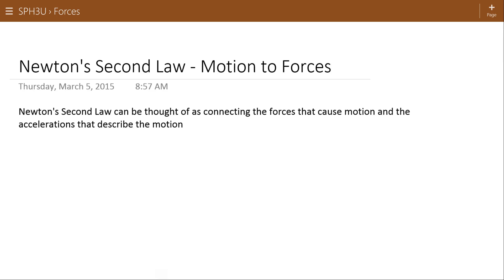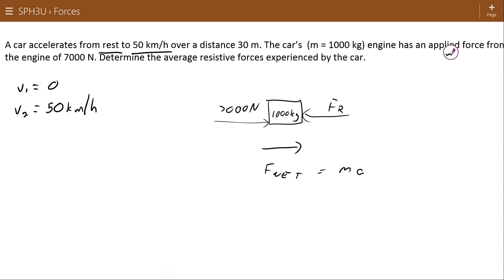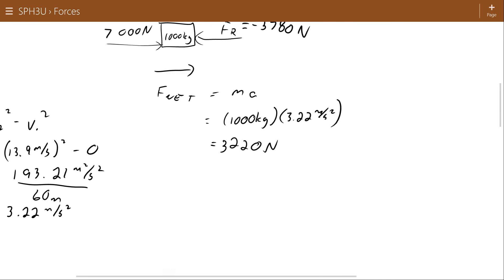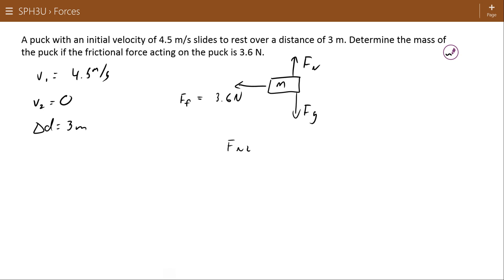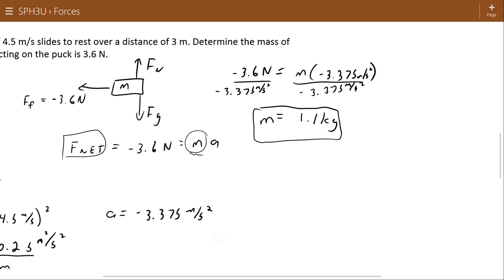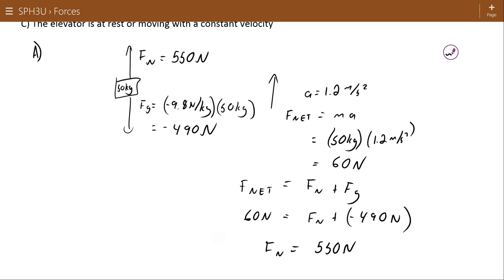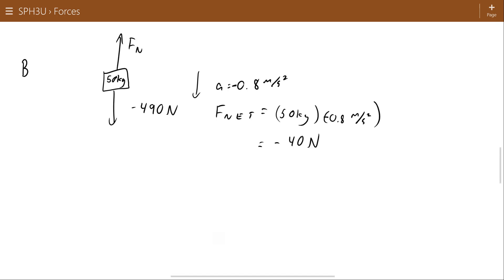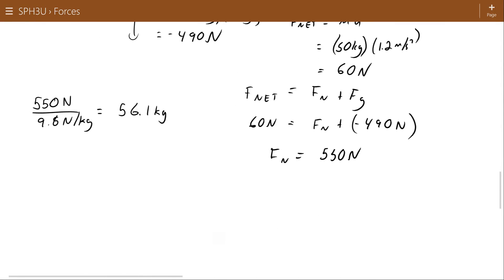Netwons Seond Law Motion to Forces